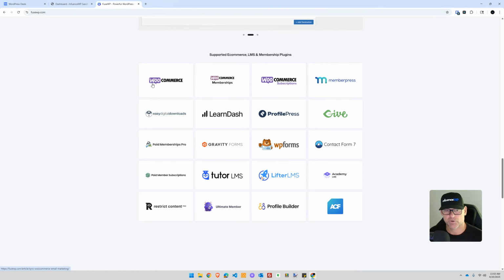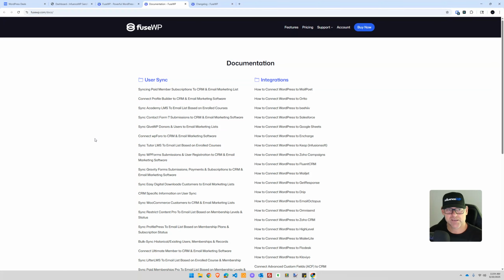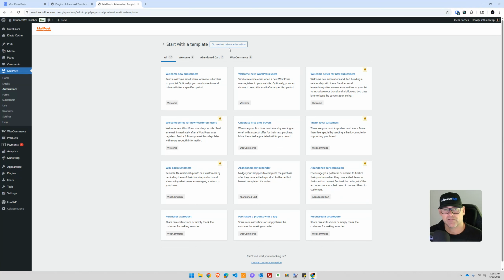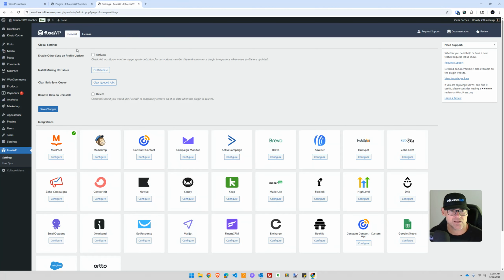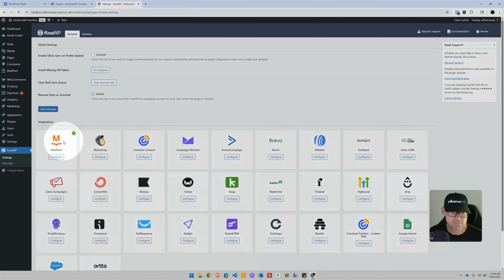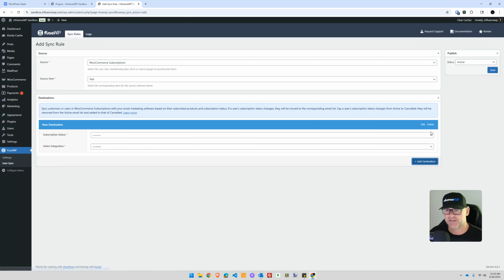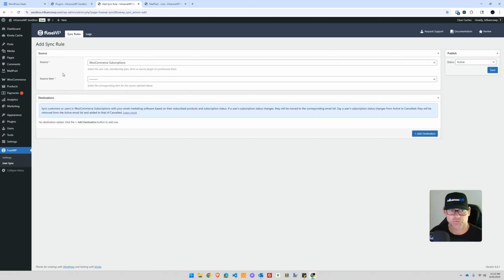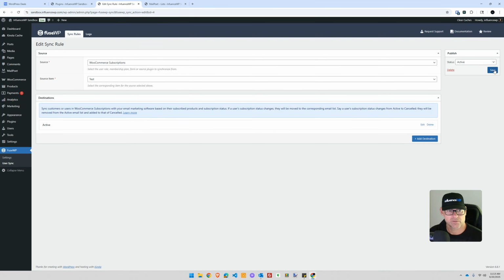InfluenceWP - First Look - FuseWP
In this First Look video from InfluenceWP, we explore the WordPress plugin FuseWP, which connects WordPress to various CRM and email marketing platforms.

The video provides an unedited, high-level introduction to the plugin, showcasing its features and integrations with popular tools like WooCommerce and MailPoet, just as a single example.

Overall, FuseWP supports 15+ WordPress eCommerce, Learning Management Systems (LMS), and Membership plugins. It also integrates with 24+ email marketing and CRM platforms.

🔥 Massive Deals
⚡ FREE Memberships